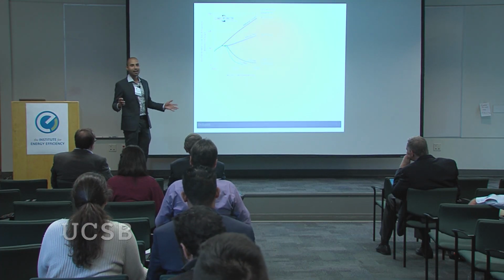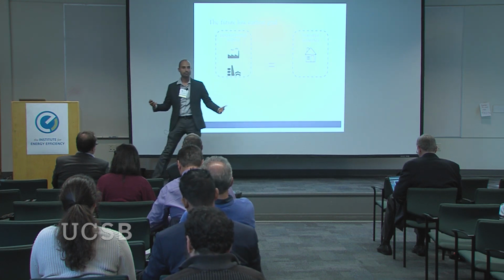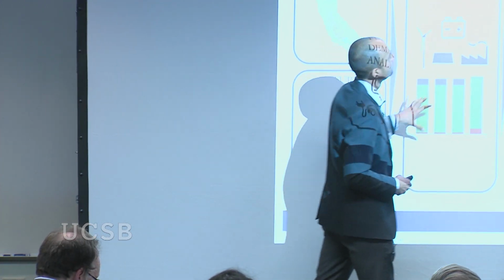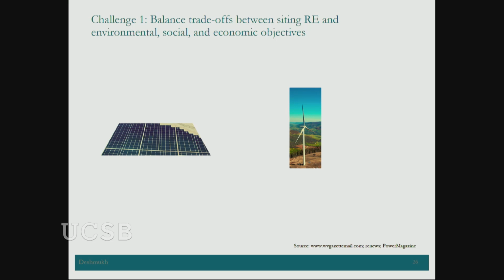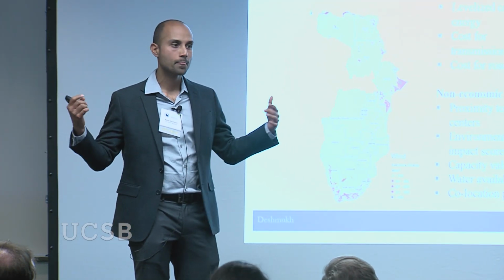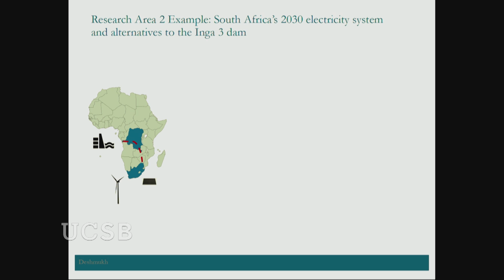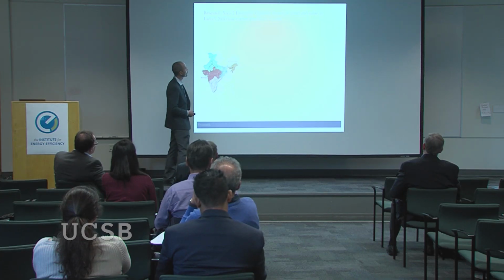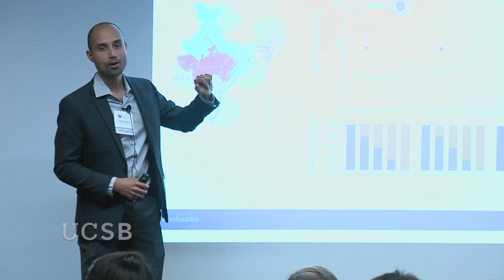Enabling Low Carbon Grids with Cutting-Edge Modeling Tools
Decarbonizing our electricity and transportation sectors will require large deployments of wind, solar, and storage. Ranjit Deshmukh develops models for planning and operations of low carbon electricity grids and analyzes tradeoffs between economic, environmental, and social objectives for regions in the U.S., India, and Africa. These models optimize wind, solar, and other generation, demand, and storage resources for region-specific conditions including spatial and temporal variability of renewable resources. Recorded on 05/16/2019. [11/2019] [Show ID: 35165]